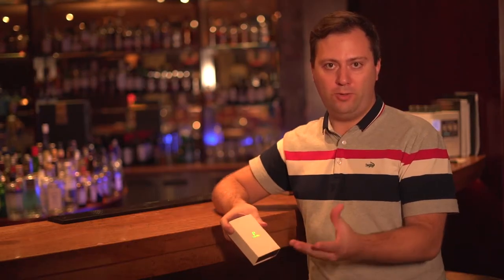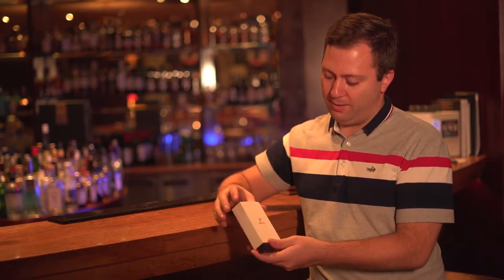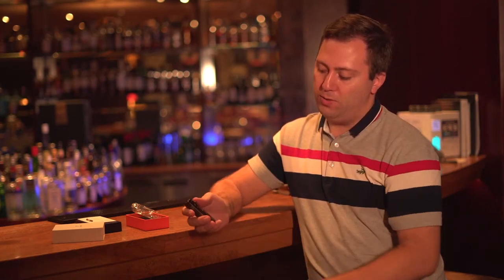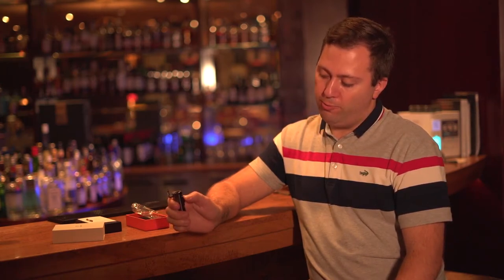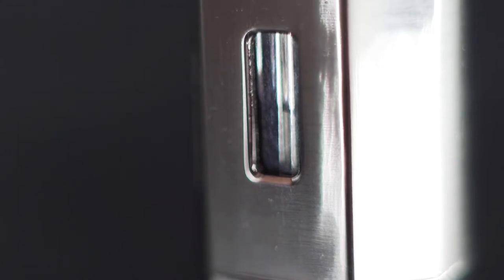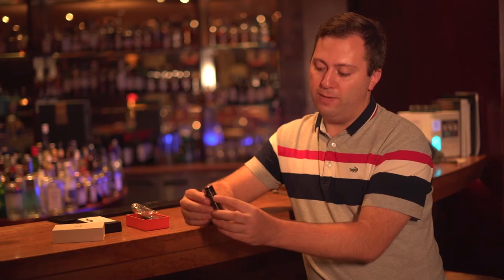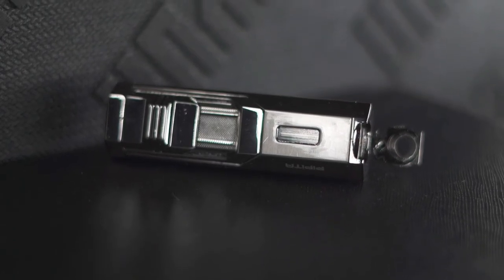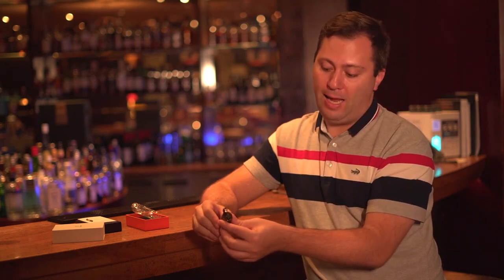PIPITA CIGARS LIGHTER ON AMAZON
My second favorite lighter ever

I never cared that much about the cigar lighter I used. Just a flame of some sort did the trick, that was until I received this lighter for Christmas. It’s nothing fancy, it is however the best cigar lighter you can buy on Amazon, in my opinion, and for the purposes of this video anyway :)

I do really love this lighter. It’s simple, durable, handy .

Cheap Cigar Lighter
Expensive Cigar Lighter
Cool Pipe Lighter
Expensive Pipe Lighter
Nifty Humidor Jar
Travel Humidor
Cigar Humidor

Our channel is amazing. It's true because I wrote this statement and I also make the videos. The channel is all about ditching the comforts of home for adventure, travel, outdoors, and life lived in whatever way suites you best.